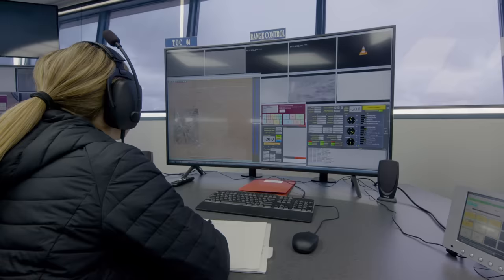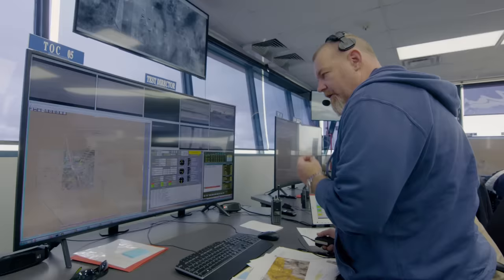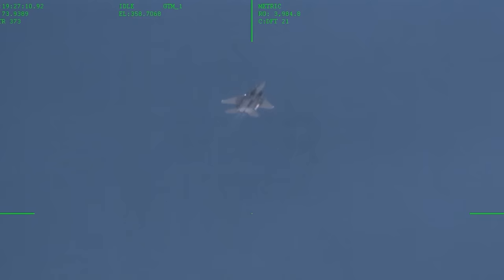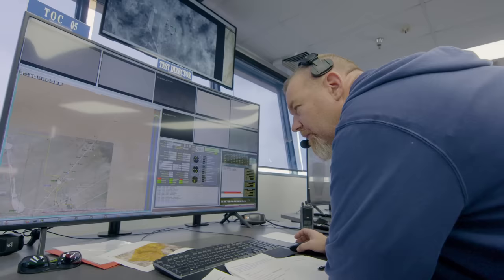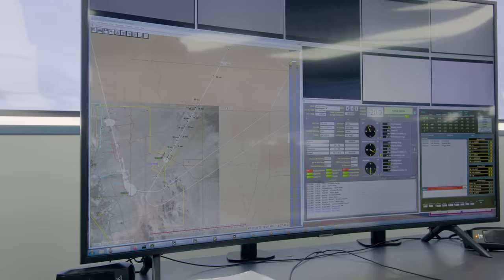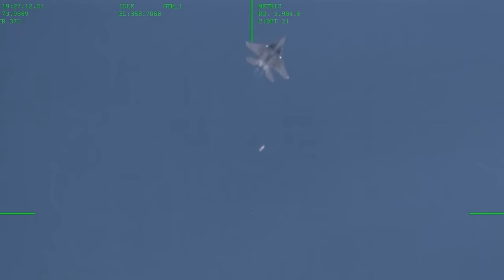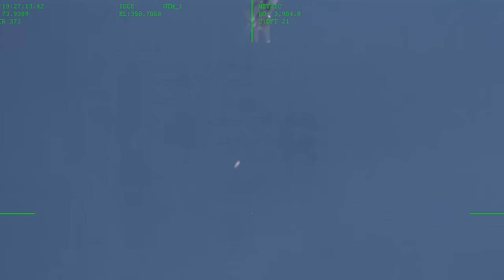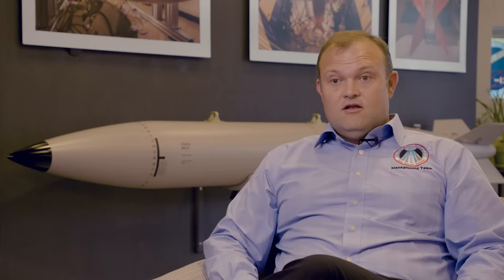B61-12 full-weapon system demonstration at Tonopah Test Range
Flight tests at Sandia National Laboratories’ Tonopah Test Range in Nevada in March were the last in a series designed to demonstrate the refurbished B61-12’s compatibility with the U.S. Air Force’s F-15E Strike Eagle jet fighter. The successful demonstration of the fully functional weapon — containing non-nuclear and mock nuclear components — is an essential part of the B61-12 Life Extension Program.

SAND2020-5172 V